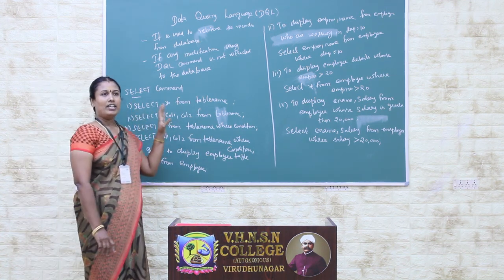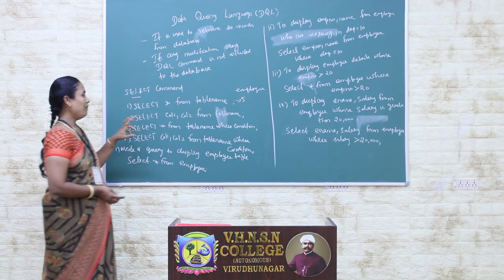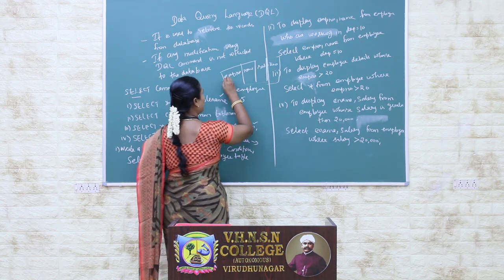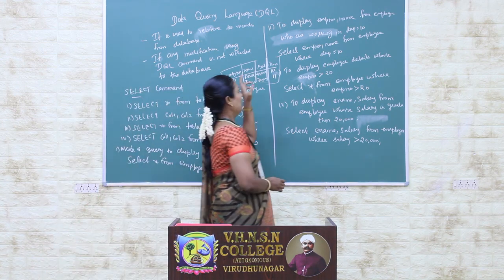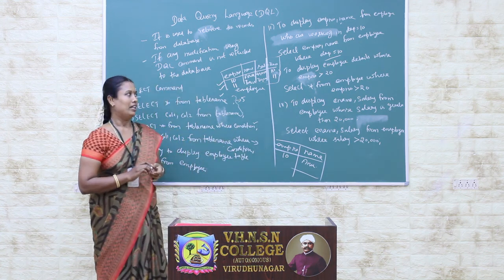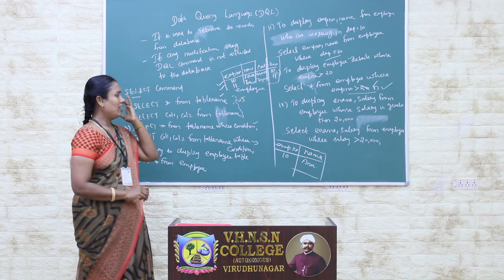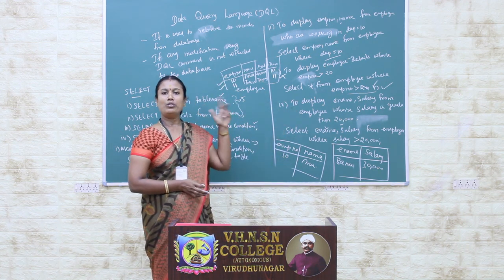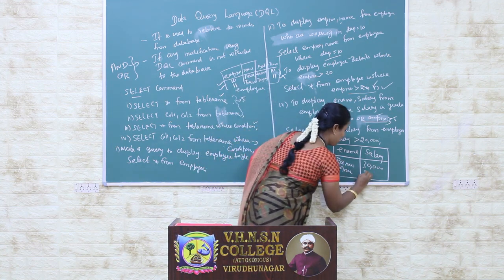Data Query Language (DQL) | Database Management System | V.H.N.S.N.C (Autonomous)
A simple explanation about DQL in Database Management Systems.